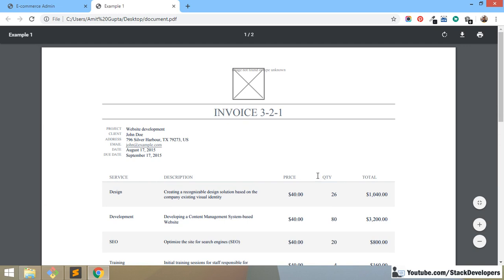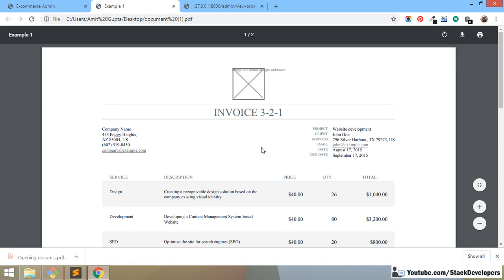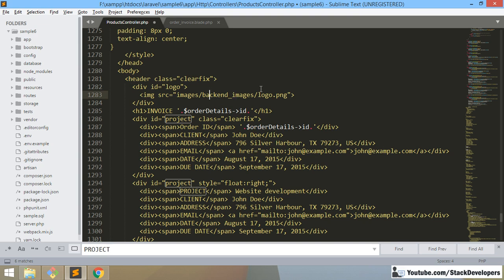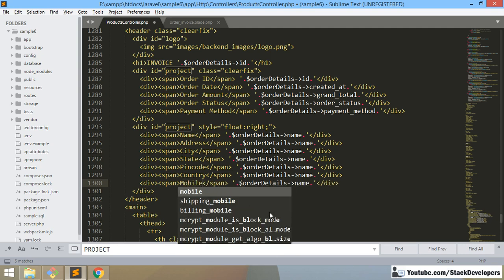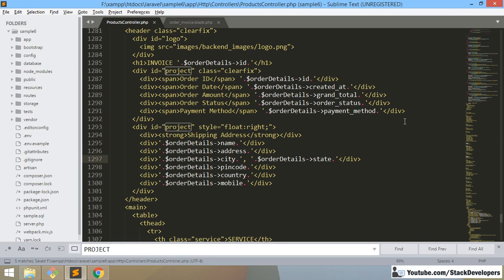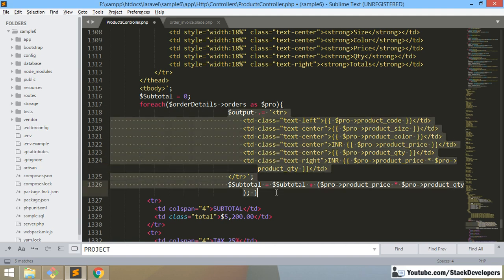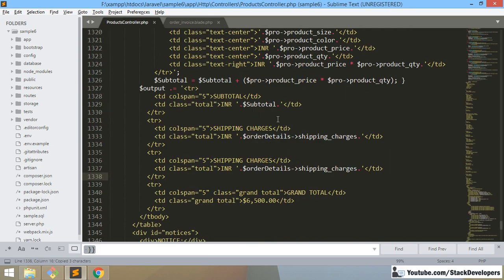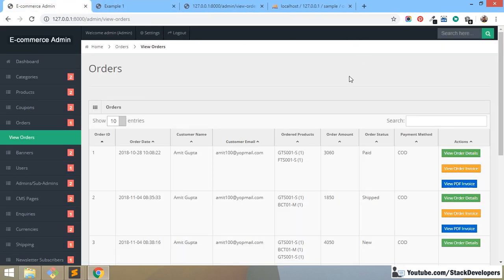#176 Make E-com Website in Laravel 6 | Update PDF Order Invoice | Make PDF Dynamic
In Part-176 of E-com series, we will update order invoice PDF code to make it dynamic that we have downloaded online in last video.